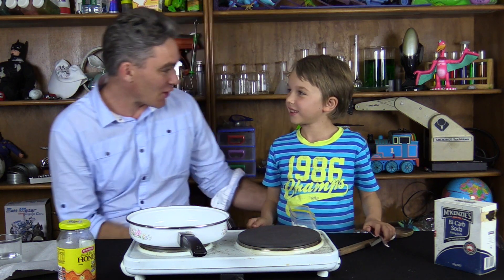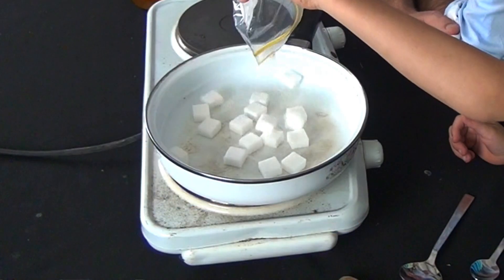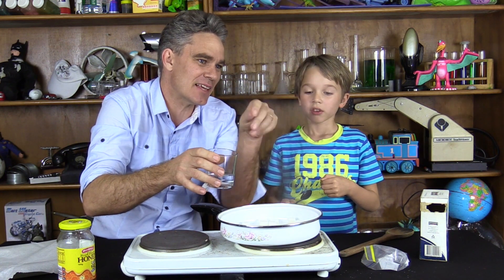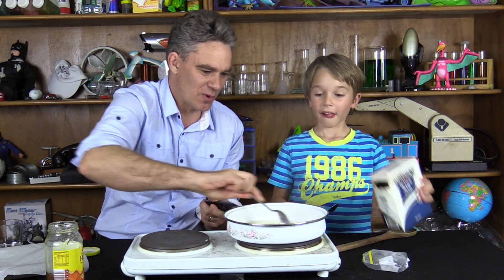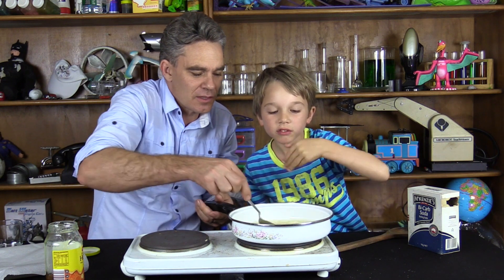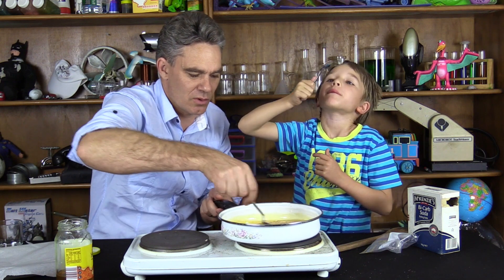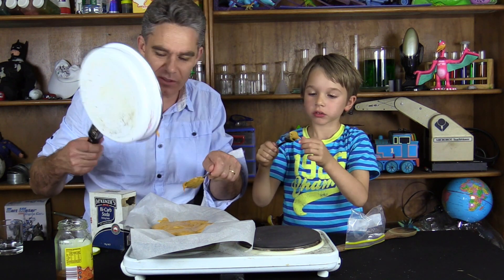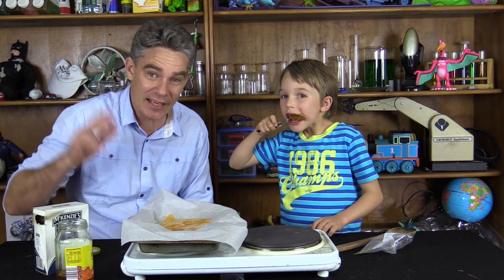How to make Honeycomb – Physical and Chemical Change – Science for kids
On Science for Kids, Jacob and Sam cook up and share the recipe for some delicious honeycomb.
This includes sugar, water honey and bicarbonate of soda.
Jacob discusses physical and chemical changes while the honeycomb is being made.
The physical changes involve a change of state and include the solid sugar cubes melting and forming liquid sugar.
Another physical change occurs when liwuid water is added to the hot pan and it boils, forming steam.
The chemical changes include the sugar breaking down into carbon and water (it starts going slightly brown) also when the bicarbonate soda decomposes with heat to form carbon dioxide gas and sodium carbonate.
The carbon dioxide gas is what makes the honeycomb go frothy.
For lots more fun and interesting Science videos, checkout our other youtube channel Make Science Fun at